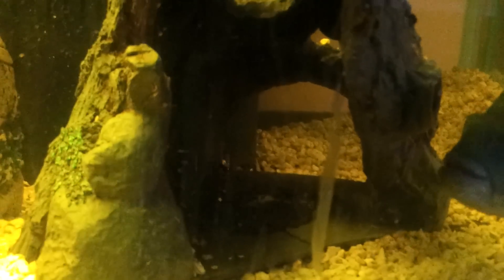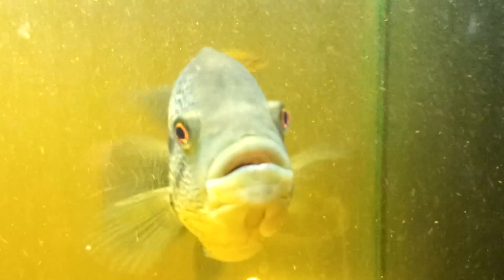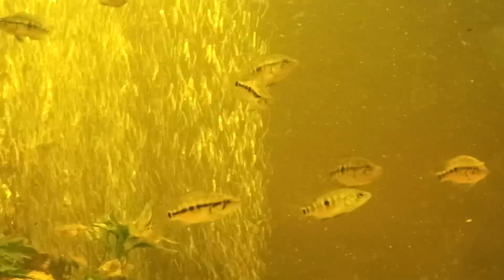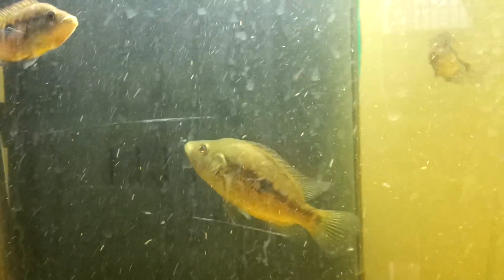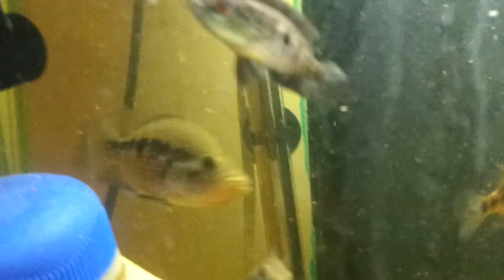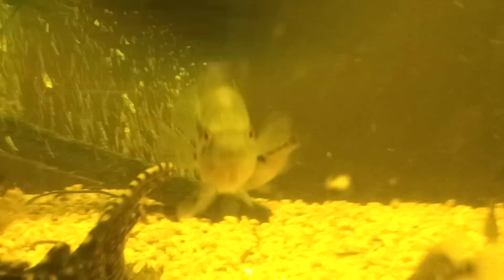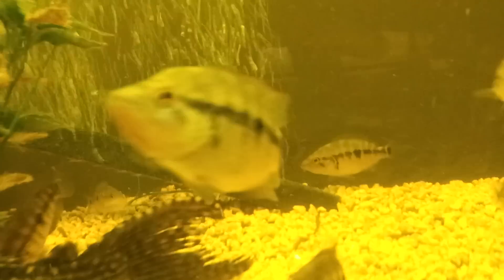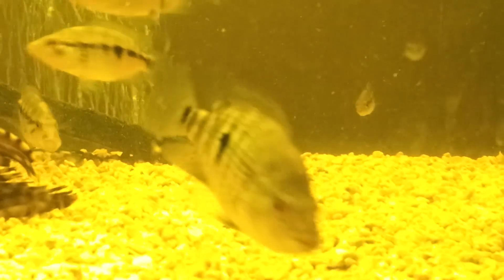Feeding time in "doviiville"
JUS a quick video I shout after feeding the dovii...